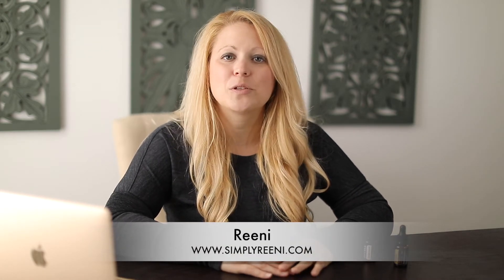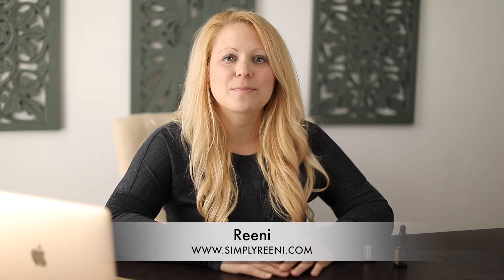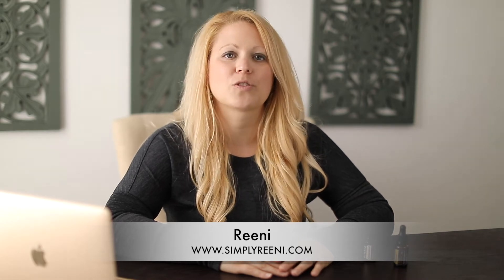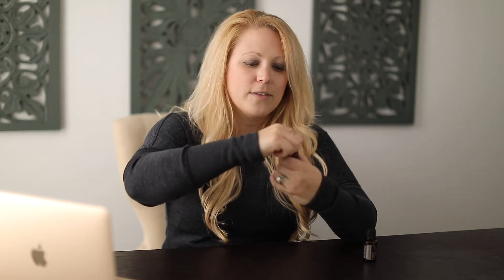How to Use Essential Oils for Sleep✨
This video shares how to use essential oils for sleep!✨

Buy my newest e-book 75+ Easy to Follow Essential Oil Recipes

——Resources——
Organic Fractionated Coconut oil
The Essential Life Book (Essential Oil Resource to Have in your home!)

Let me know if you guys enjoyed this video / like these types of videos by giving the video a thumbs up!

1. Lavender

This is one of the best essential oils you can use for sleep by far. It is the one I recommend first to my clients since most people are familiar with Lavender essential oil and may have even tried it before. I am all about using easy and convenient essential oils to help support your health before trying a more detailed approach.

You can add this into your diffuser at night, add a couple drops to an epsom salt bath before bed, roll it on the bottoms of your feet, or dilute a drop in your hand and cup over your nose as you deeply inhale! All these ways help you to get the great benefits this essential oil has to offer!

Here are some of Lavender’s benefits:

Lavender is widely used for its calming and relaxing qualities.
This essential oil helps to ease feelings of tension.*
Add a few drops of Lavender to pillows, bedding, or the bottoms of feet to prepare for a restful night’s sleep.

2. Roman Chamomile

Roman Chamomile is another top oil that I recommend for sleep. One of the reasons why I love it so much is that it is such a gentle essential oil (like lavender), so it can be used on babies and kids. Just make sure to dilute it properly if you use it topically on babies or kids.

My favorite way of applying any essential oil topically is by using roller bottles.

Here are some of Roman Chamomile’s benefits:

Has a calming effect on the skin, mind, and body*
Soothes the systems of the body.*
Diffuse or apply to bottoms of feet at bedtime.
Helps to soothe anger and irritability.

3. Vetiver

Not many people have heard of Vetiver essential oil, but it is definitely one I use often. Not only does it have great benefits to help support a restful night’s sleep, but it is also a great essential oil to diffuse when studying!

It is great to put in a diffuser or add to a sleepy time roller bottle!

Here are some of Vetiver’s benefits:

Calming, grounding effect on emotions.
Is rich in sesquiterpenes, which gives it a grounding effect.
Helps to promote feelings of calm.

Bonus: Cedarwood

I couldn’t write about the top 3 essential oils for sleep without including this amazing oil! While the ones above are the top 3 essential oils I recommend to my clients, this essential oil is also a powerhouse when it comes to helping to support sleep.

I actually make a roller bottle for my son that includes Vetiver and Cedarwood! Most of the “woodsy” essential oils like Vetiver, Cedarwood, etc. are more grounding. That is just one reason why I love this oil!

Here are some of Cedarwood’s benefits:

Due to its soothing and calming properties, diffusing Cedarwood at the end of the day is a great way to unwind before bed.
Helps to relax and soothe the mind and the body.

Here are some ways to use essential oils for sleep. These oils have so many wonderful qualities and the best part is that you are using natural solutions to help promote restful sleep instead of using chemicals.

Which one is your favorite to use?